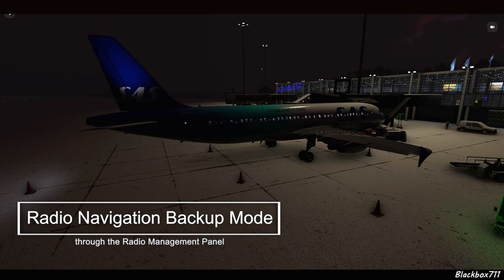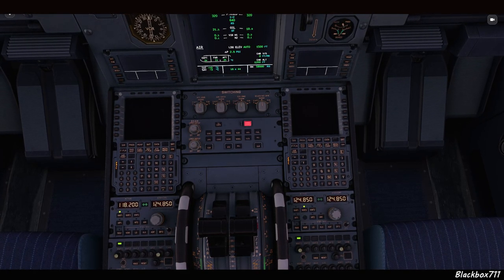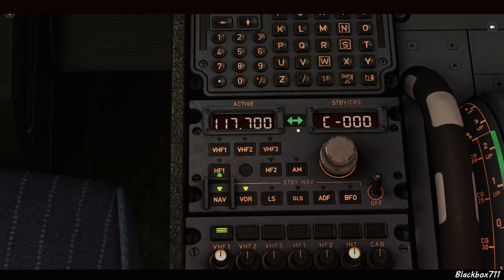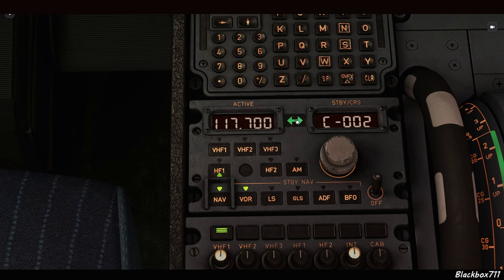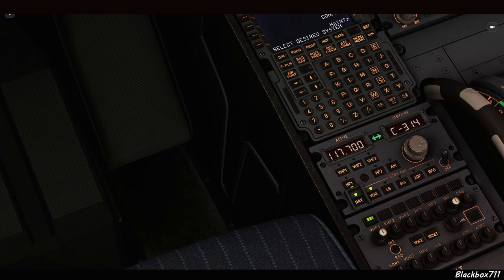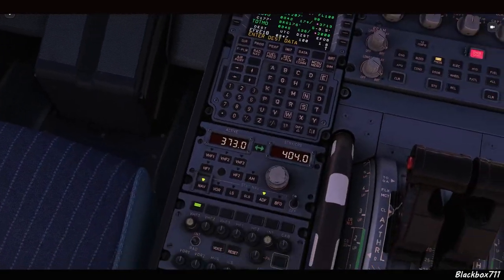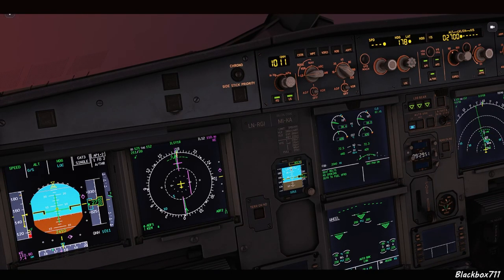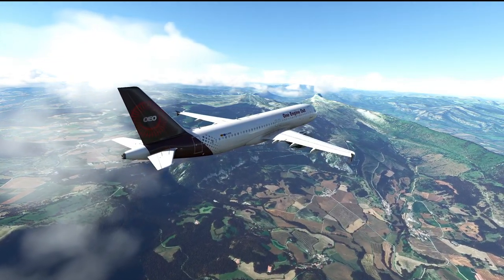A320 Radio Navigation Backup Mode